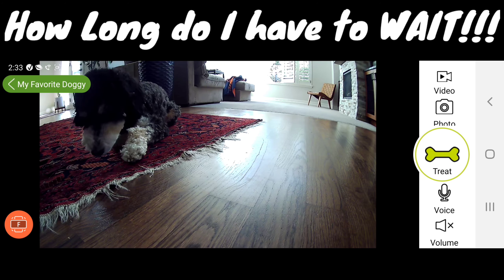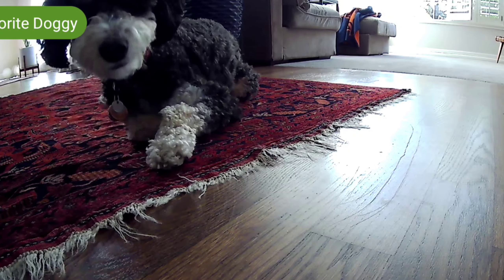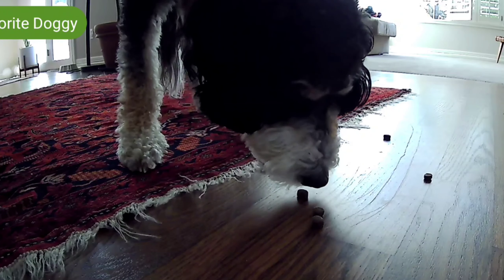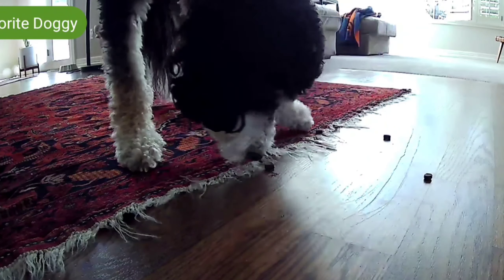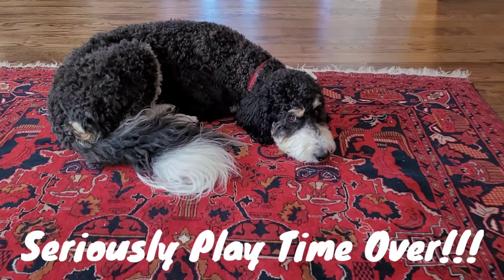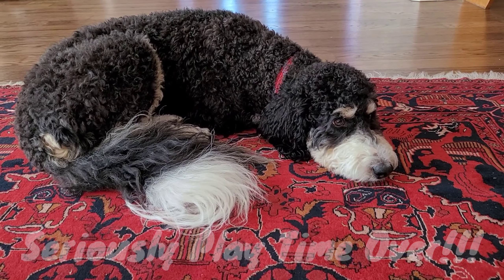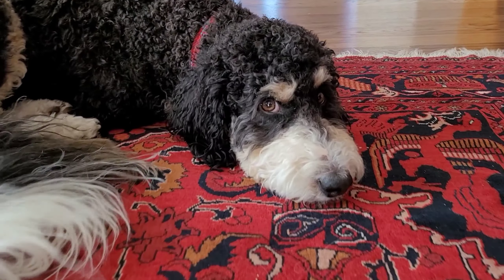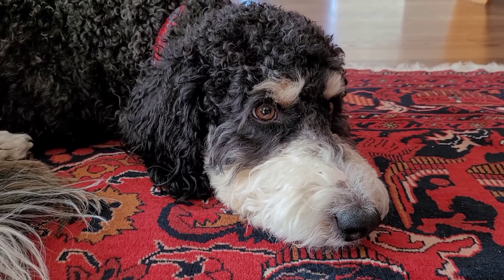Pet Treat Dispenser 🐕🐶 - Keep an eye on your Pets when you are away!!!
Cengcen Dog Treat Dispenser with video camera and two Audio Communications. This Dog Treat Dispenser allows the user to use their smartphone to communicate with their pets when they are away. Give your pets a special treat for being GOOD.